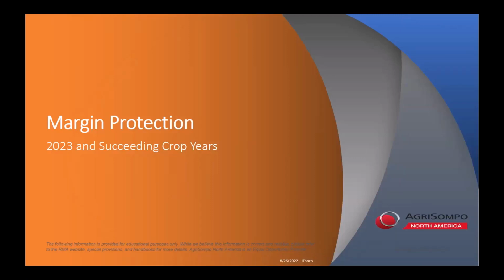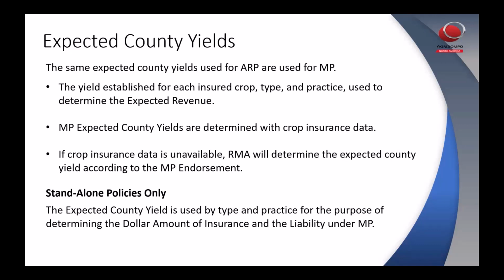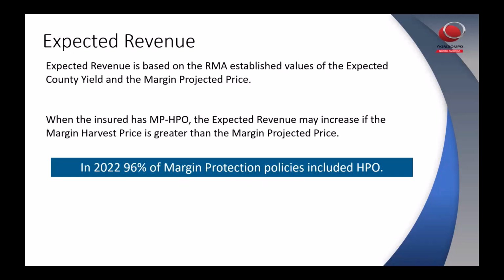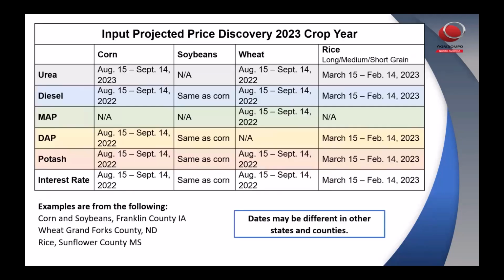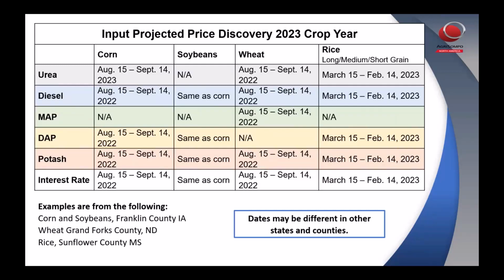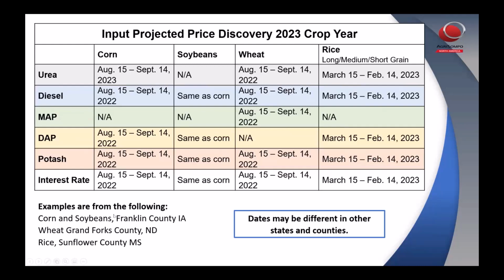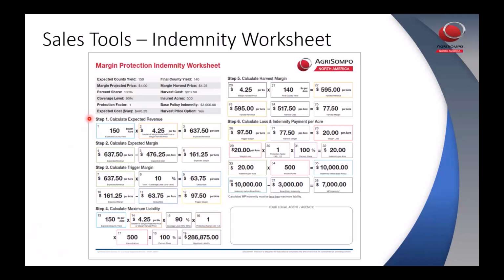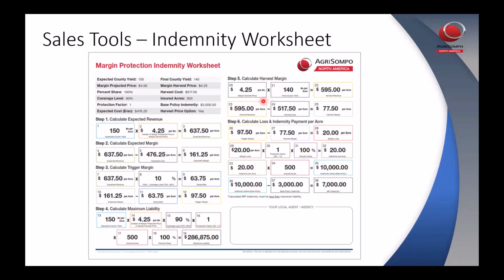Margin Protection from AgriSompo North America - Part 2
AgriSompo North America's team of experts walks you through how this plan of protection can work for you in the second part of this two-part video series. To stay up to date on all ag market trends click this link to join our mailing lists!